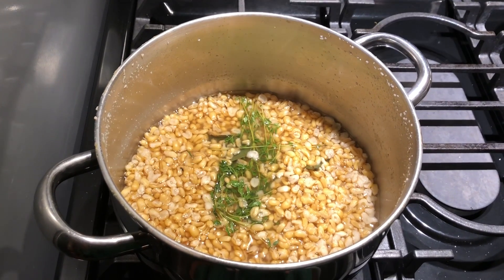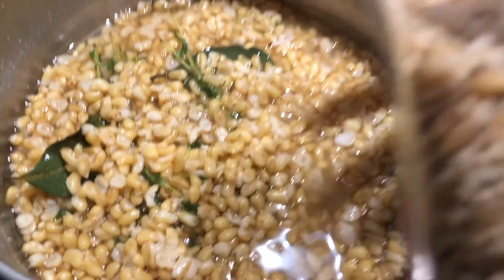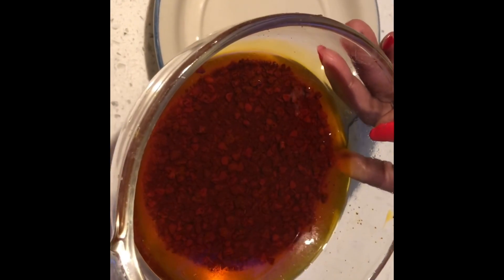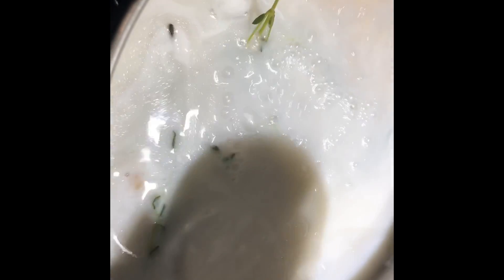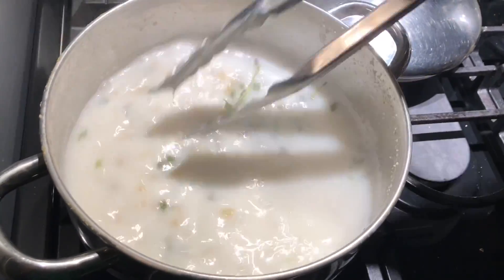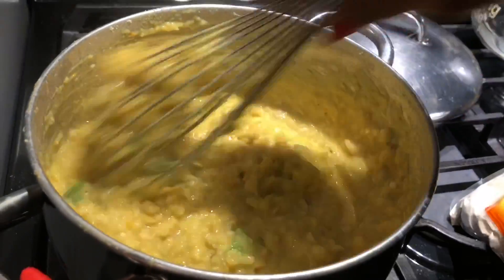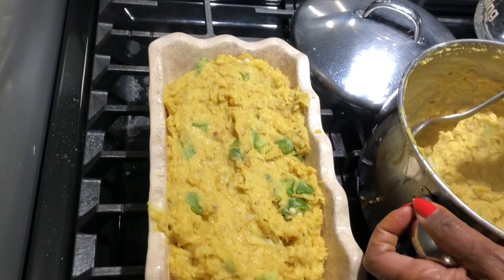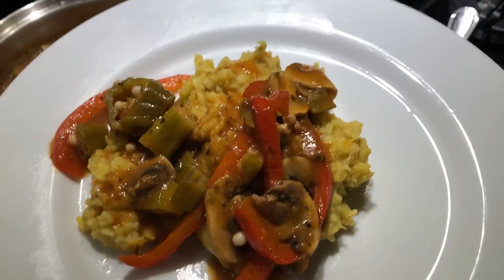Alkaline Vegan Corn-Free Polenta w/ Okra Mushroom Gravy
for exclusive recipes, exercises and insights on health and wellness.

FOOD/PRODUCT LINKS:

Kamut Grain
Kamut Flour